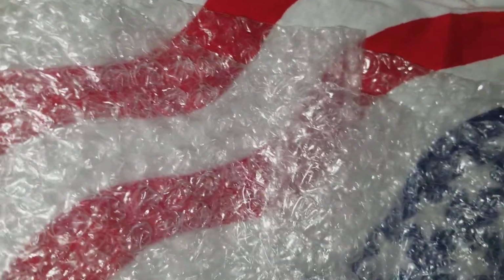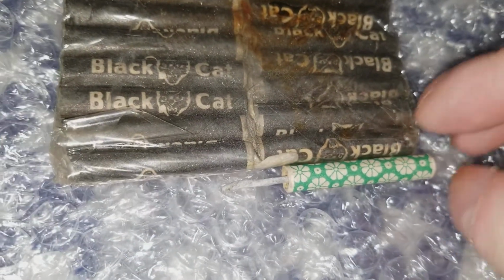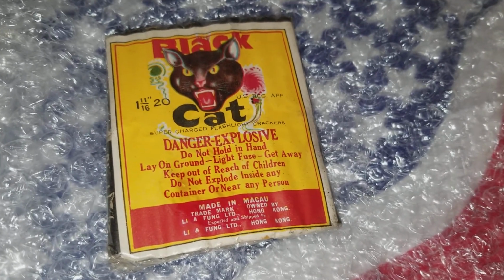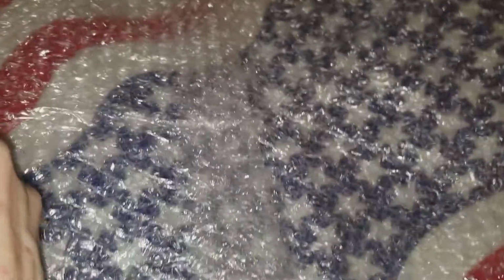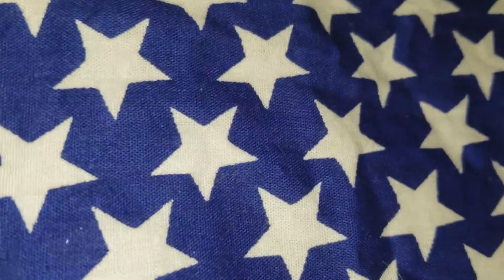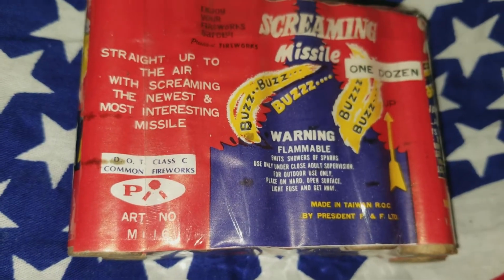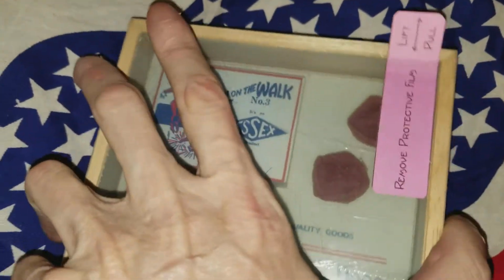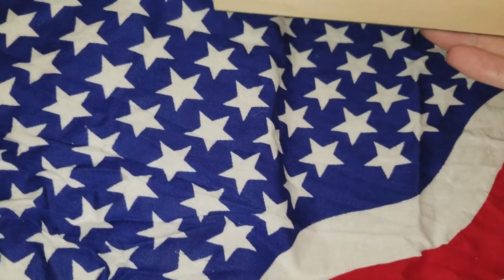"VERY RARE COLLECTABLES!"